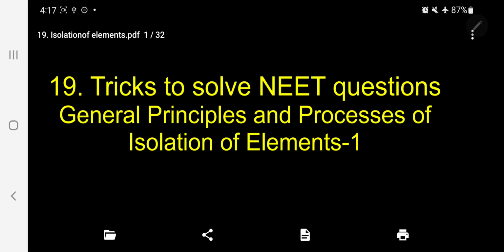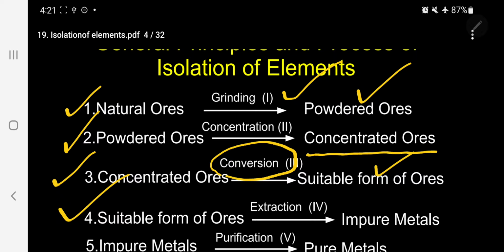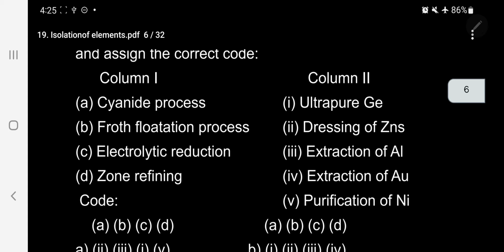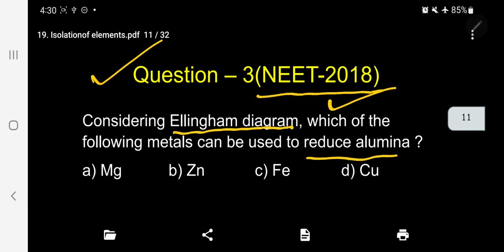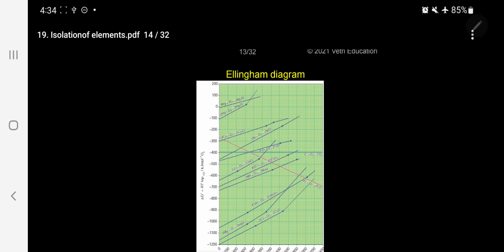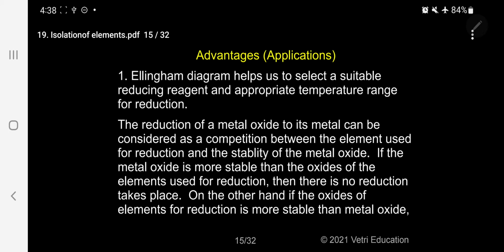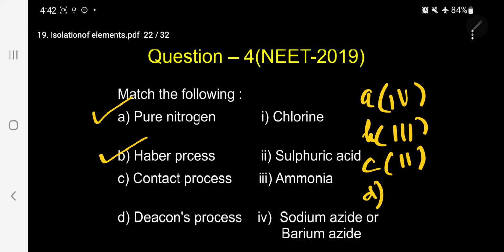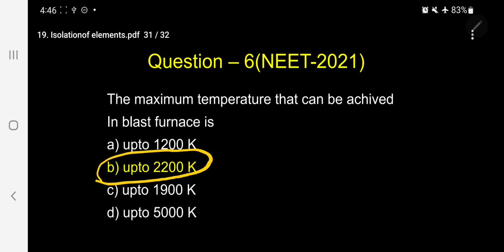19.Tricks to solve NEET questions- Isolation of pure elements from their ores.